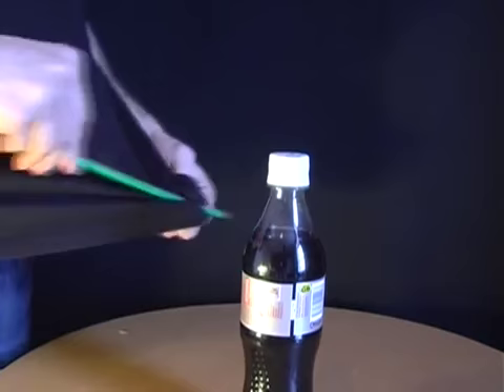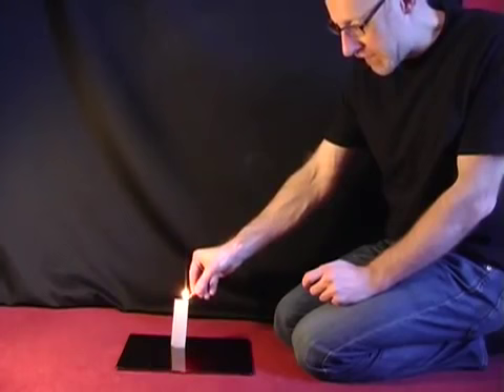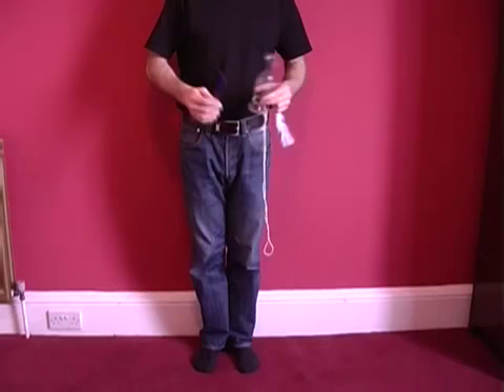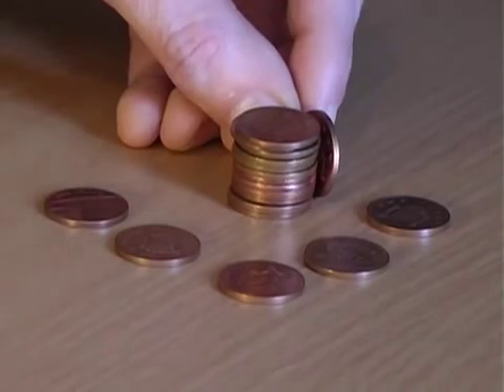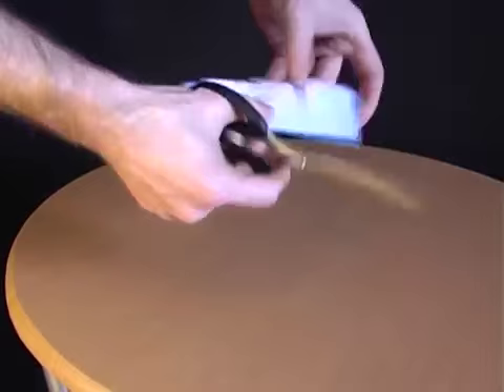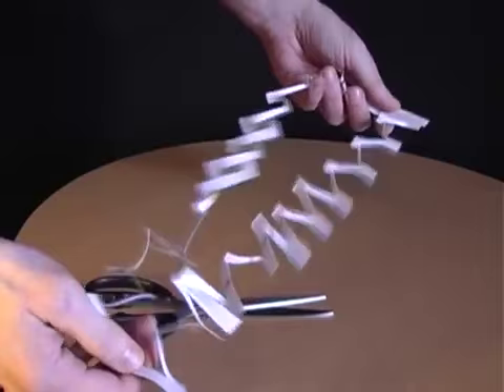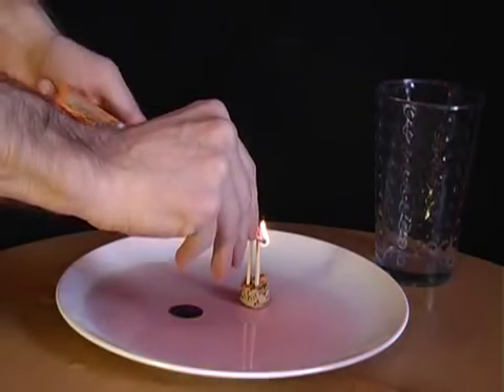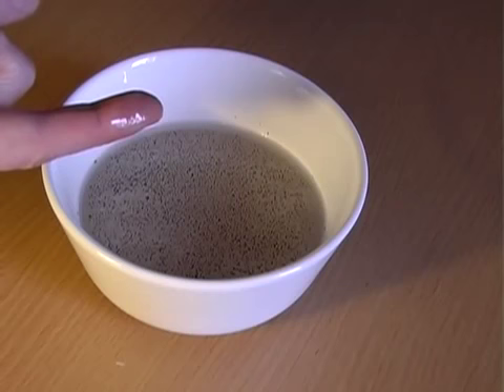Amazing Science Magic Tricks 32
10 Amazing Tricks of Science
Must Watch And Play With Your Friends